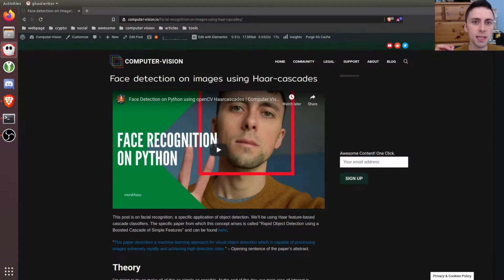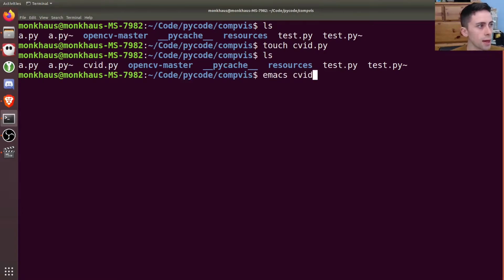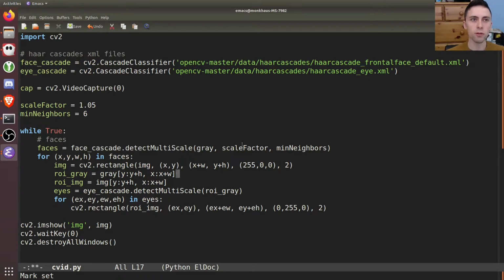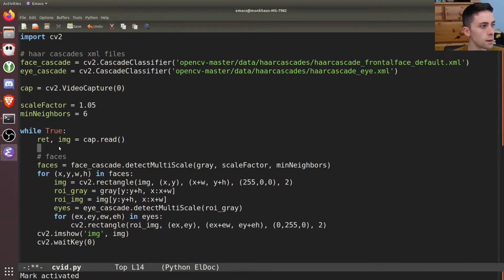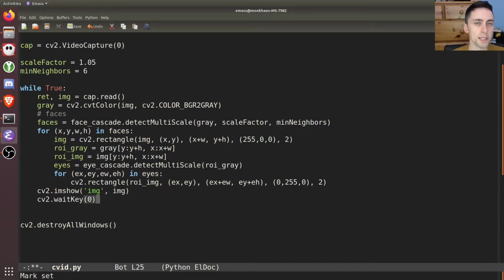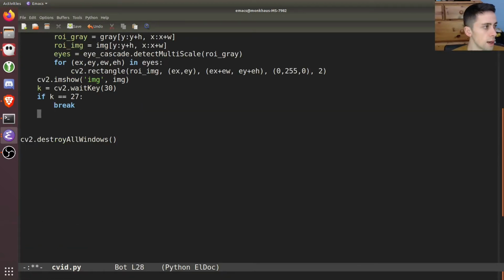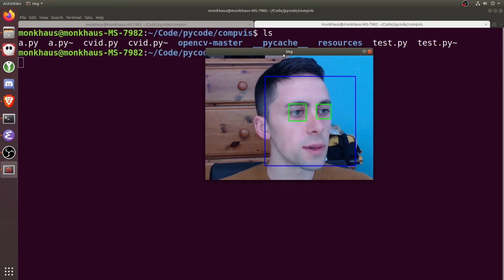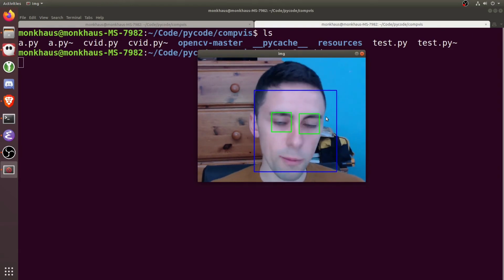REAL-TIME Face Detection on Videos using Python and OpenCV | Computer Vision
Do it:
Bitcoin bby:
1HypfAsHm1bSeLN5N2D7XpqXtHHxc9NVnr

ALL the theory is described in PART 1 my dudes: (BLOG post is BETTER tho)

In this video, we look at applying opencV haarcascades on our webcam video stream. It works fairly well, but not amazingly.